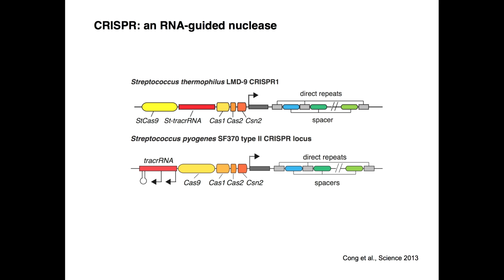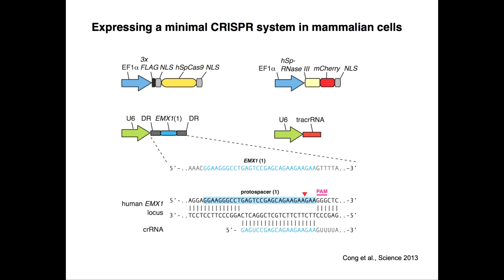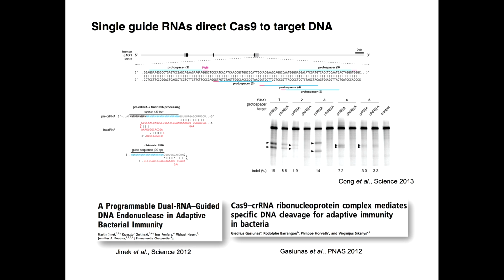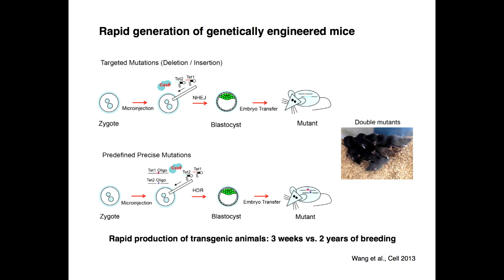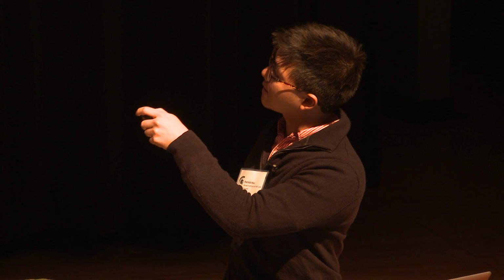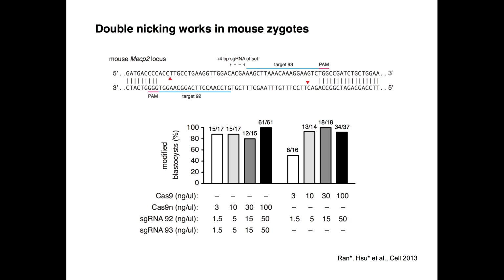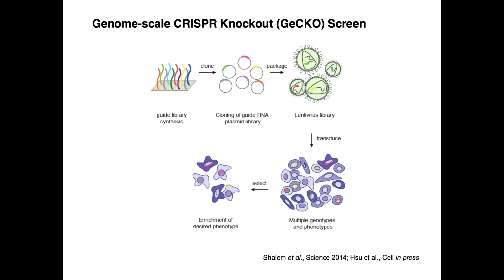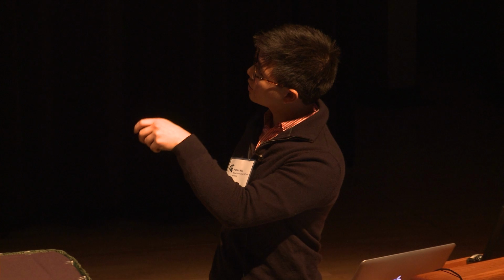CRISPR Symposium. April 5, 2014: Patrick Hsu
"Cas9-based genome engineering technologies"
Patrick Hsu (Broad Institute at MIT), as recorded at the Michigan State University CRISPR (clustered regularly interspaced short palindromic repeats) Symposium, April 5, 2014